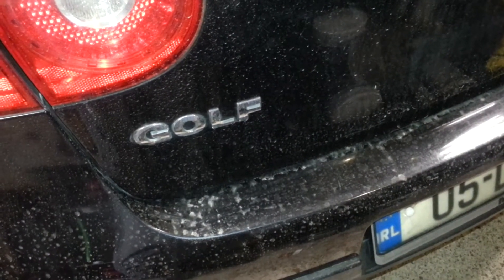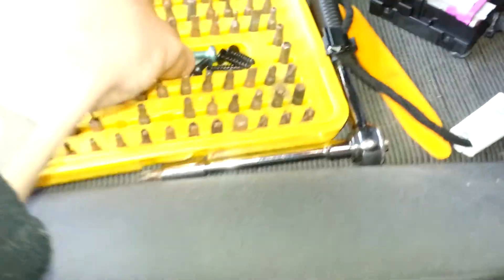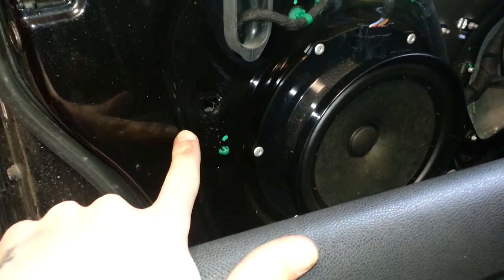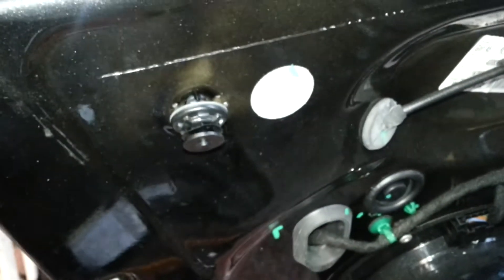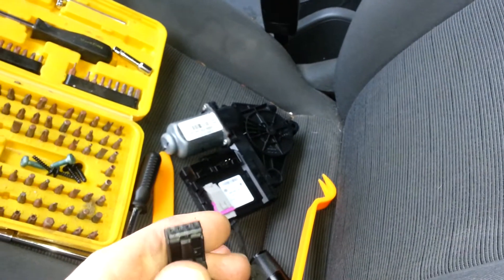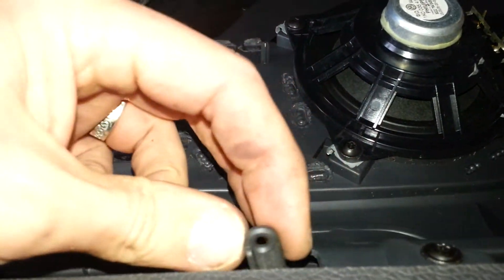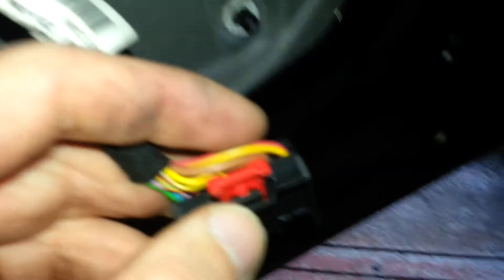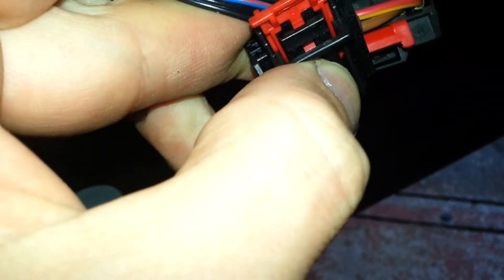How to take off door panel on Golf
how to take off the door panel on your golf it is a 2005 model